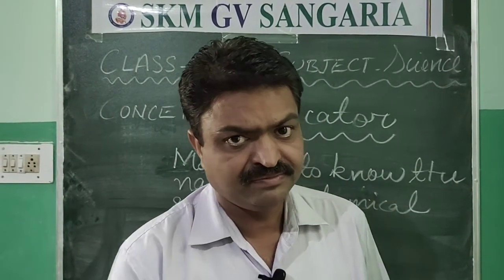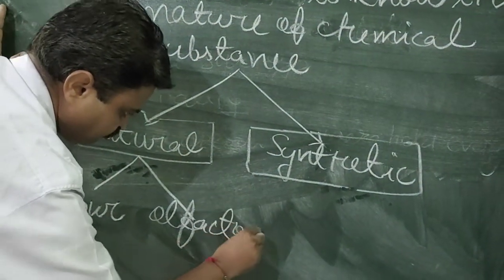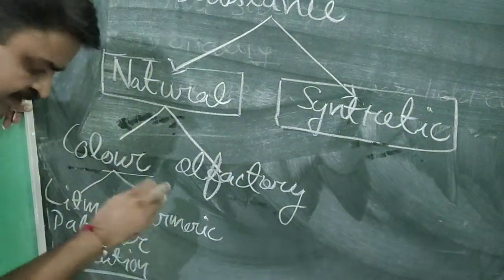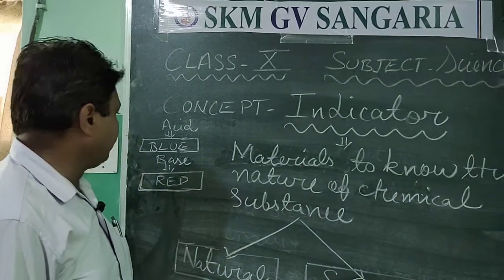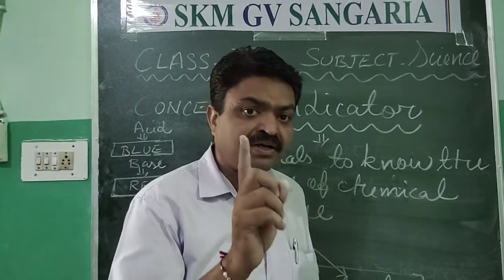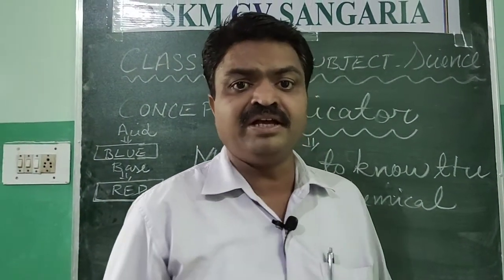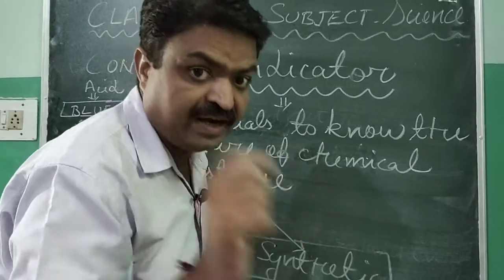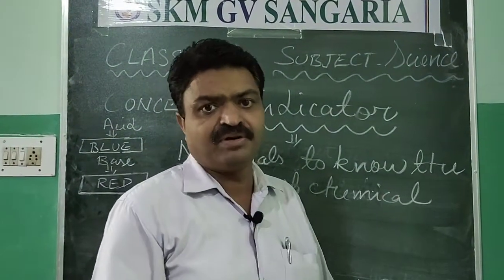CLASS X II SCIENCE II CHAPTER 2 II COLOUR, SYNTHETIC AND OLFACTORY INDICATORS,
Litmus Paper, Synthetic and Olfactory Indicators to know the Nature of Chemical Substance Acidic, Basic and Neutral Substance .